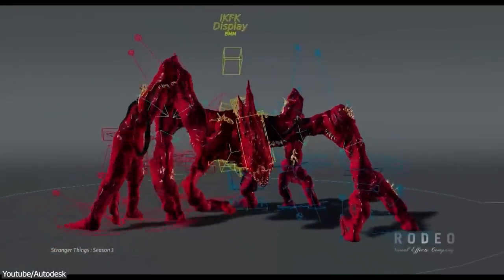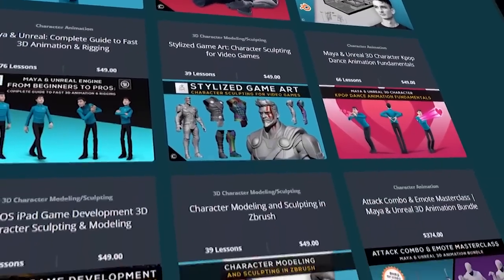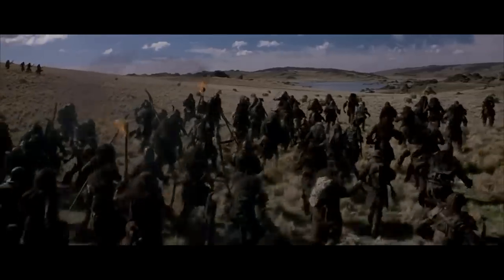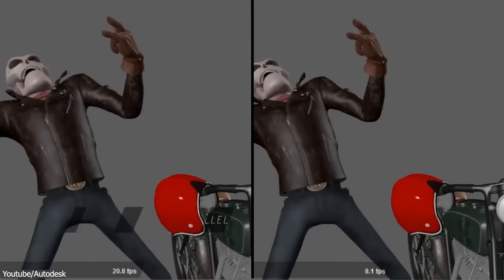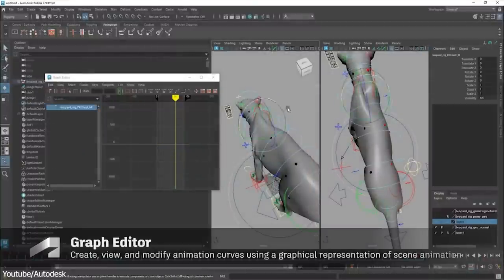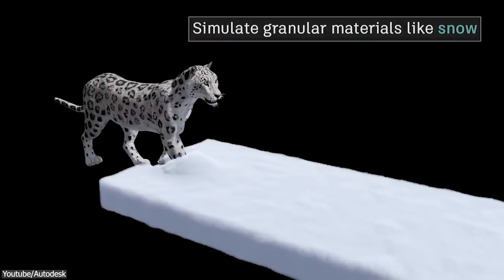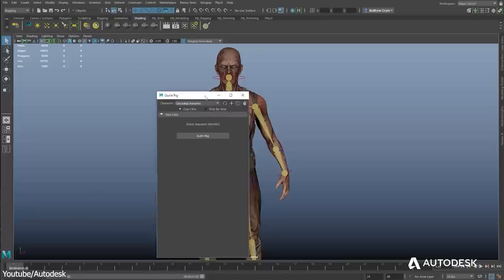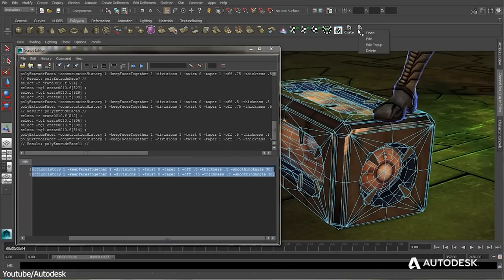Why 3D Software Can't Catch up to Maya in Animation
Class Creatives - Learn from industry professionals today at your own pace!

In today's video, we'll talk in-depth about Maya and how it is dominating the world of 3d animation in VFX, 3D animation, and Video game industries.